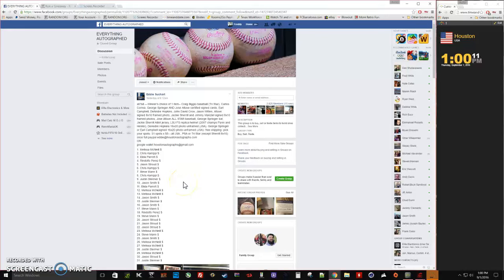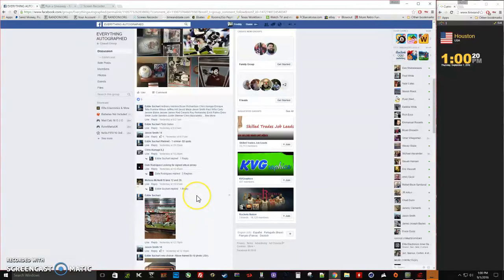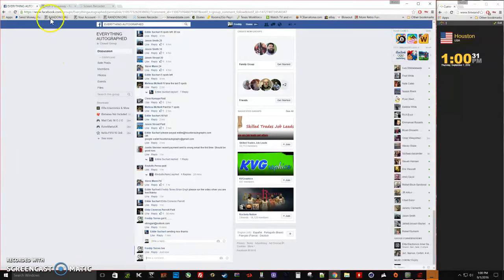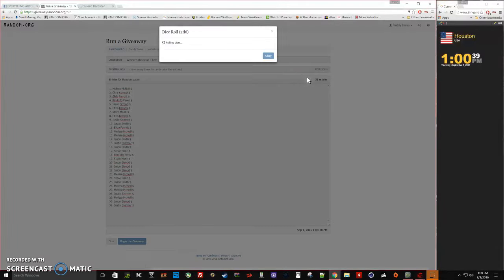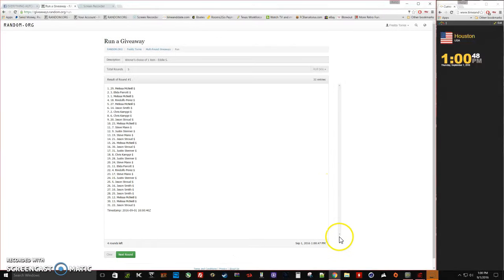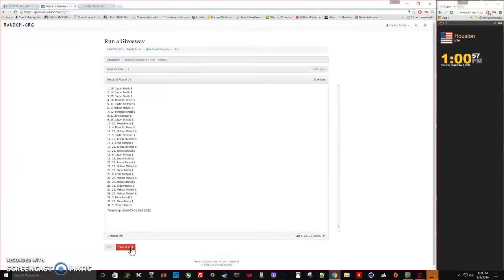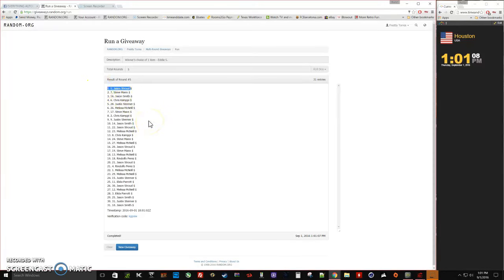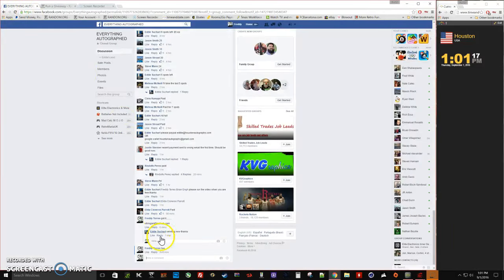Winner’s choice of 1 item - Eddie S.